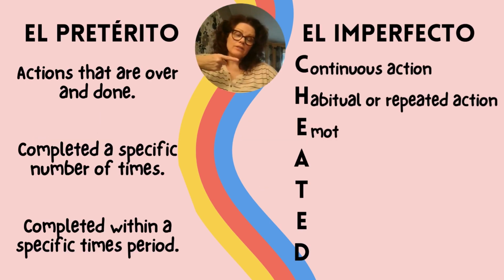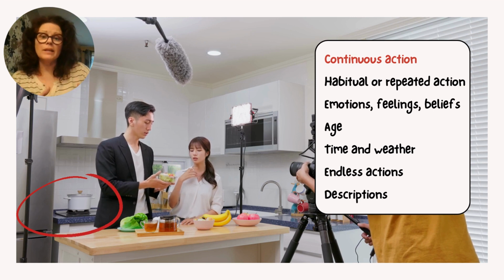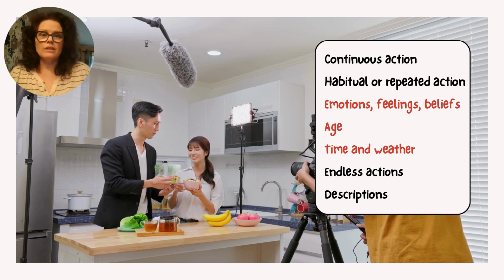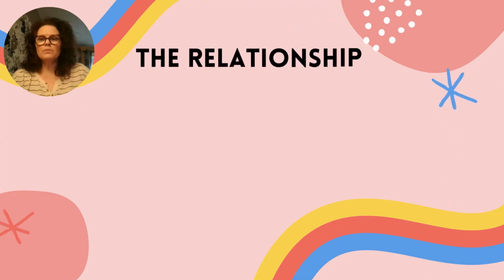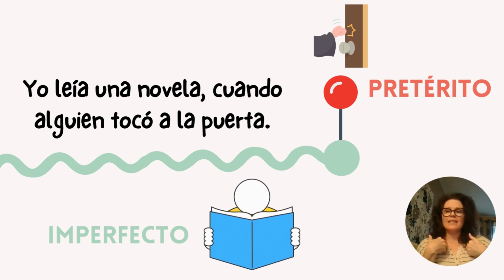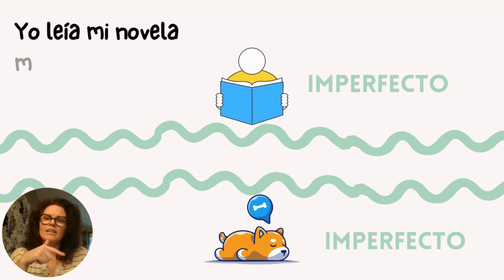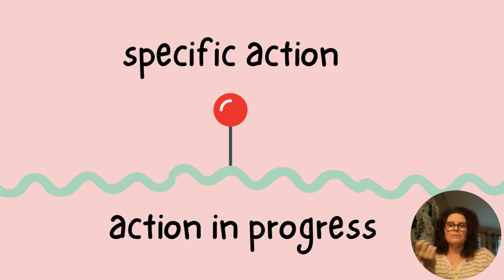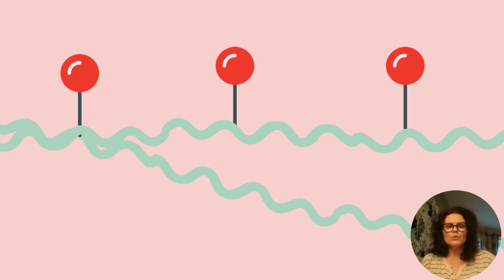El pretérito y El imperfecto prt 2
This video is for English speakers to learn more about using the preterit and imperfect tenses.